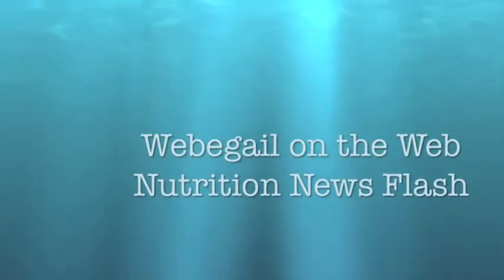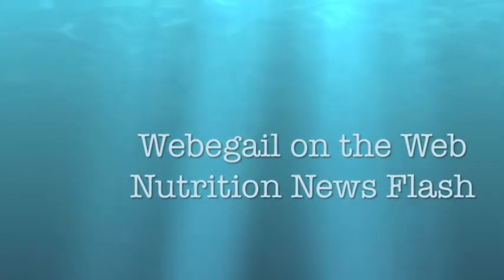NNF Water and Hydration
Drinking enough fluids is so important!
Check out the blog for more information and ideas on getting in your fluids!

Yeah, I really move my hands around a lot... and I wonder how anyone else takes me seriously [especially when I say you're going to DIE of dehydration]. ahh, ha. Hope you find the video informative either way. Don't mind my thousands of 'ums' I hope to get better as I work on this more and more.